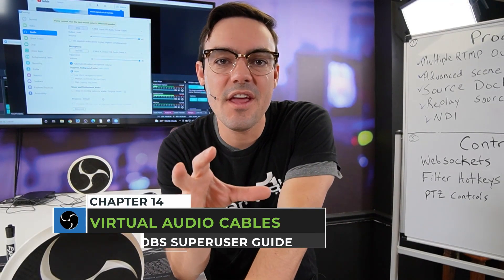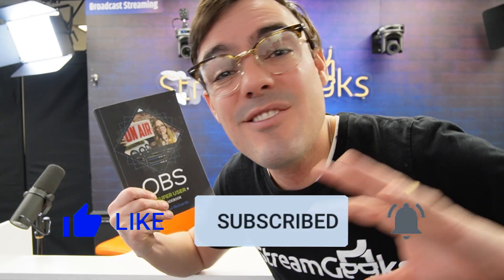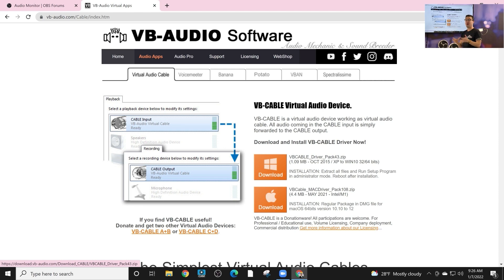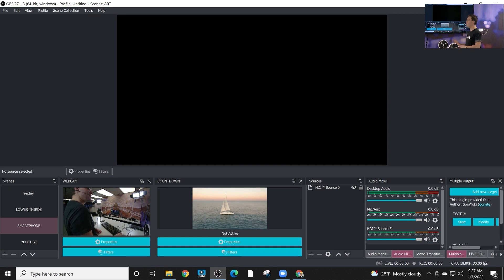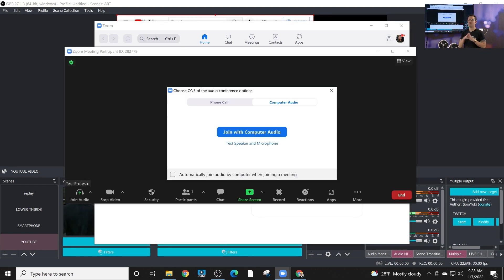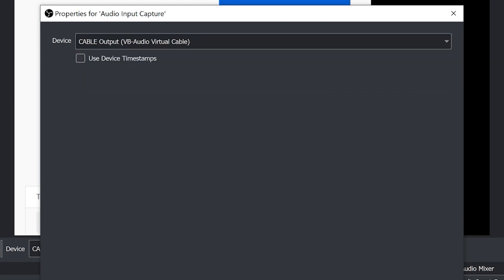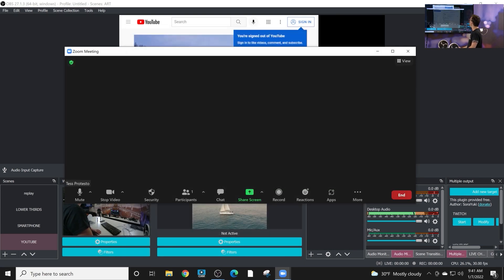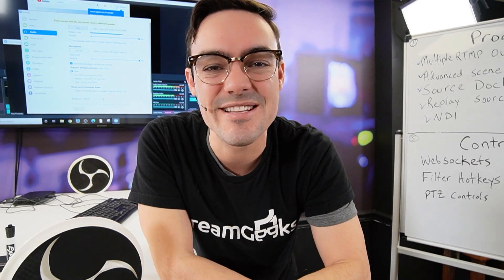Virtual Audio Cables in OBS - Chapter 14 - OBS Superuser Guidebook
Video Index:

0:00 - 2:21 - Installing Virtual Audio Cables for OBS
2:22 - 2:59 - Using Virtual Audio Cables in OBS
3:00 - 3:59 - Sending Audio from OBS to Zoom
4:00 - 5:39 - Bring Audio from Zoom into OBS

OBS has become a popular production solution for people who use video communications software such as Microsoft Teams and Zoom. Many people who use video communications software, would like more control over their audio and video, but only have the ability to use a webcam and microphone as audiovisual inputs. This is where virtual video and audio cables come into play with OBS. OBS is capable of outputting a virtual video camera which can be used with software like Zoom as the webcam input. OBS is also capable of using virtual audio cables to connect audio from OBS to other applications on the same computer. These virtual audio and video connections allow you to use OBS with any software that leverages a standard webcam and microphone input.

Use cases for virtual audio and video connections vary widely. One of the most popular ways to use a virtual webcam output from OBS is with software such as Zoom. Zoom does offer some visual enhancements such as blur effects and filters, but OBS offers much more flexibility. The latest version of OBS now includes a usable USB webcam driver by default which you can select inside of any software that uses webcams. Using the Start Virtual Camera button inside of OBS, you can send the video directly from your OBS output to any software that is using the OBS Camera webcam input.

You can also bring video from Zoom back into OBS for live streaming and recording. To bring video from Zoom back into OBS you can use a desktop or window capture source. Many users prefer recording Zoom meetings and interviews with OBS because they can control the bitrate and therefore the quality of their video recordings. After much testing, the StreamGeeks have determined that most recordings made with Zoom are less than 2 Mbps. For reference, a good quality YouTube video would be at least 4-6 Mbps. Using OBS will allow you to record video in higher quality and record locally on your hard drive without Zoom’s compression settings. You can also record individual sources for use in post-production after an event. This is ideal if you have a nice camera that you do not want to have compressed by Zoom’s cloud-based recording process.

Setting up virtual audio cables to work with Zoom and OBS is more complicated than using the built-in virtual camera feature. OBS does not offer built-in virtual audio cable support at this time and therefore, you will need to download virtual audio cables to send audio from OBS to other applications on your computer. By using virtual audio cables, it is possible to record both audio and video from applications such as Zoom and Microsoft Teams. Using virtual audio cables allows you to enhance the audio coming in and out of OBS with audio plugins and tools that are not available in many video communications tools.